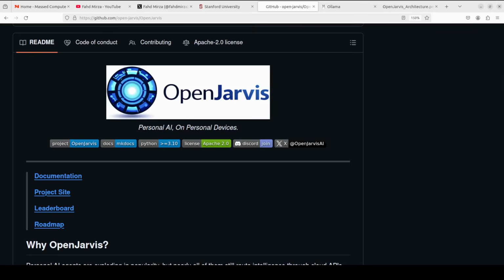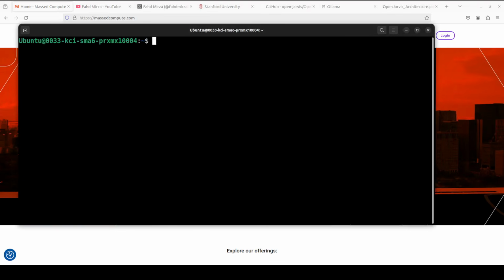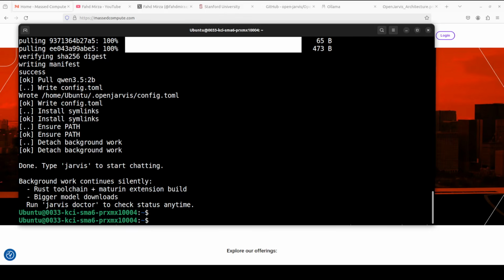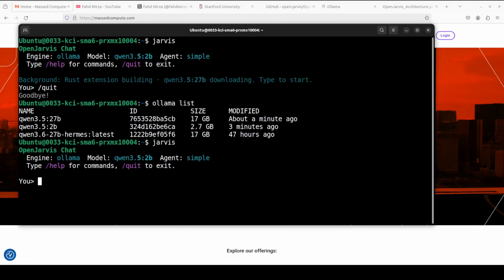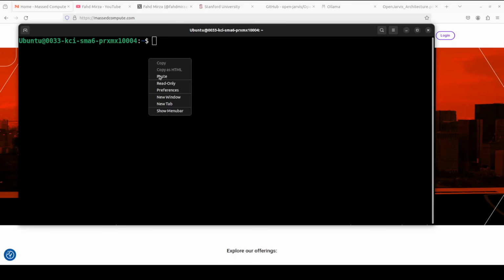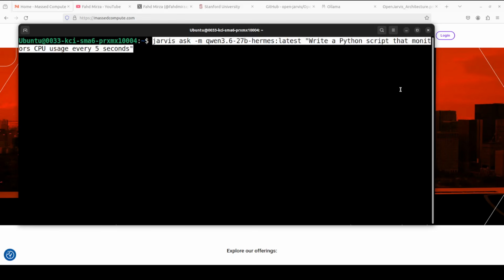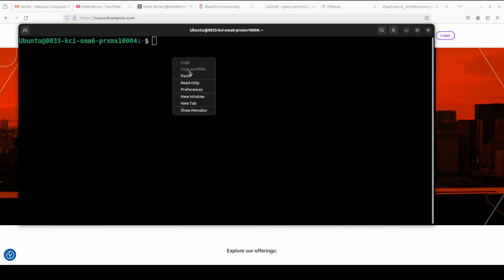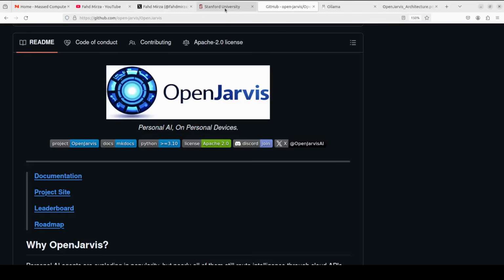OpenJarvis + Ollama: Local AI Agent That Tracks Every Watt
This video locally installs and tests OpenJarvis with Ollama which is an open-source framework for building personal AI agents that run on your own hardware.